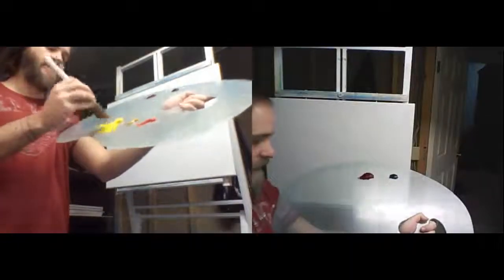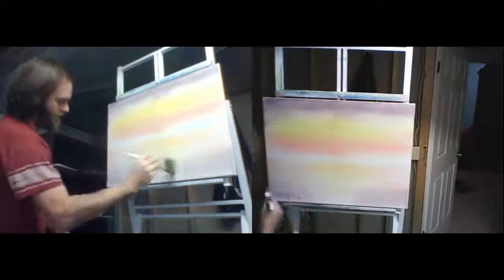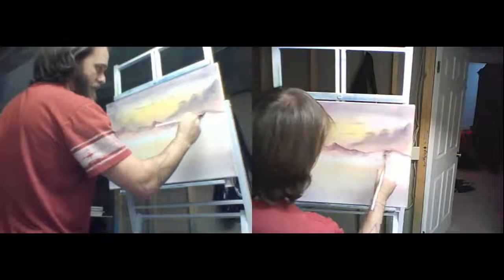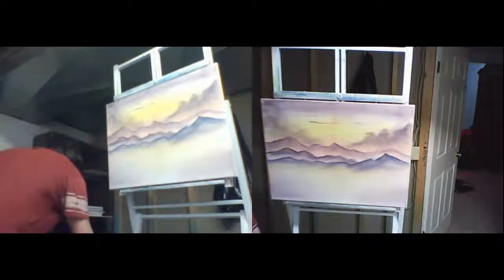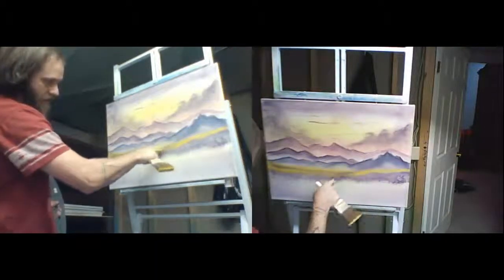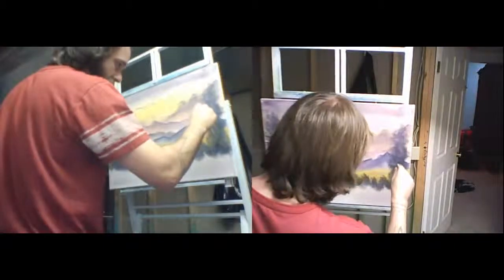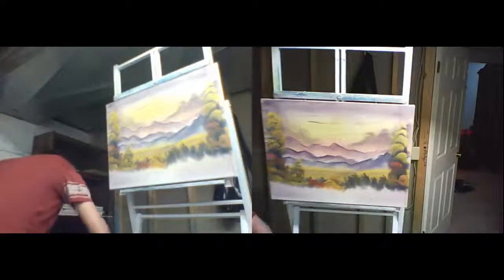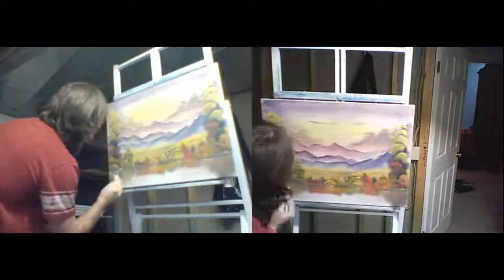Bob Ross style oil paint #10